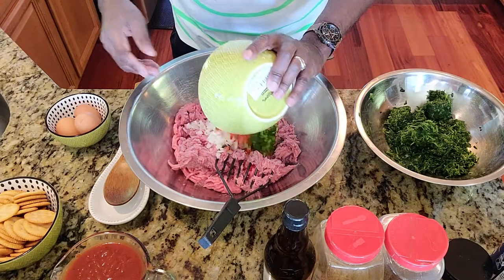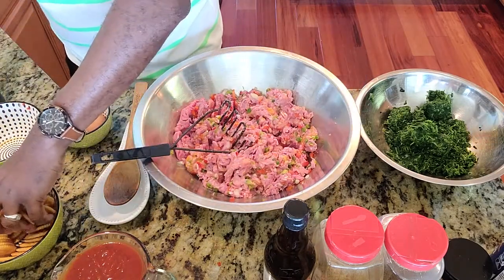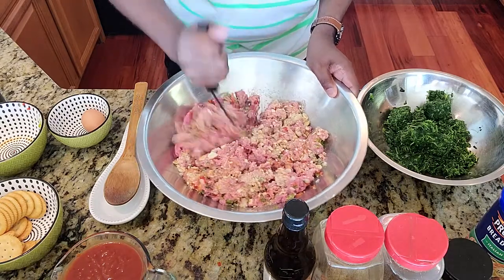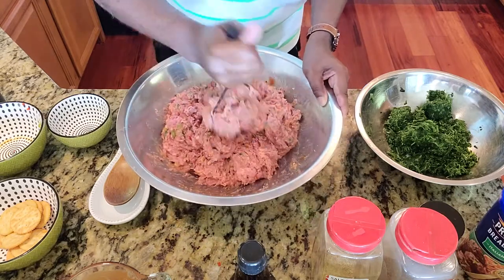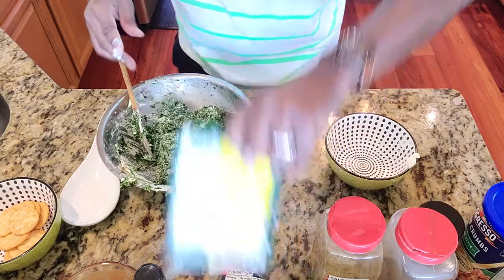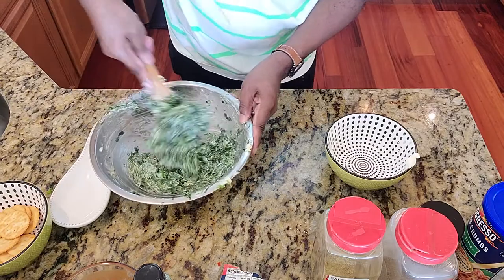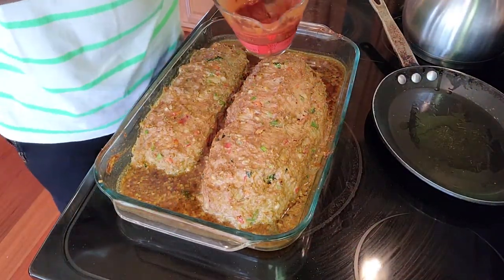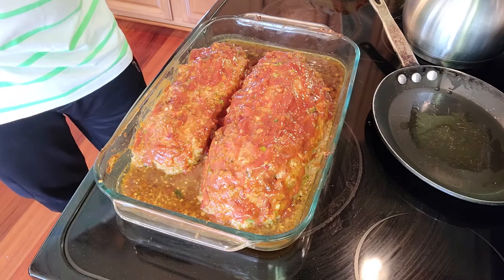Turkey Meatloaf Stuffed with Spinach | Word of the Day: Walk (Gen 5:24)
Ingredients:
3 lbs of turkey
1 family package of spinach
1/2 diced onion
1/2 diced green pepper
1/2 diced red pepper
black pepper
unsalted garlic seasoning
unsalted seasoning
Worchester sauce
Hunts meatloaf sauce
1 pkg of meatloaf sauce
Take 2/3 of meatloaf seasoning to make the gravy for the meatloaf.

Drain all of the water from the spinach
1 pkg of Knorrs Vegetable seasoning
1 8oz pkg of Philadelipha cream cheese

Cook meatloaf for approx 1hr 30mins

If you have any additional spinach leftover, make a spinach dip. Add the remaining
Knorr's Vegetable seasoning to the spinach, artichokes, garlic seasoning, and black pepper.